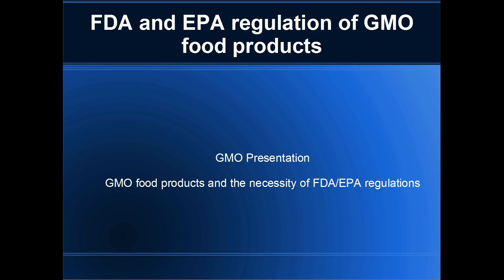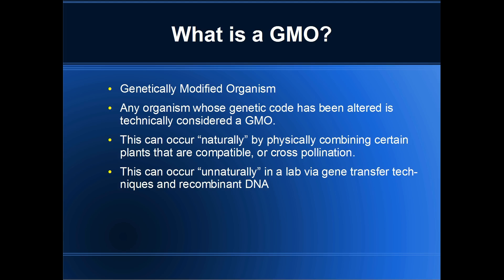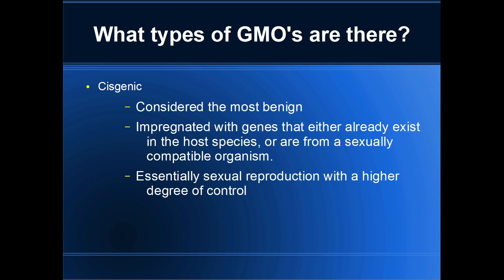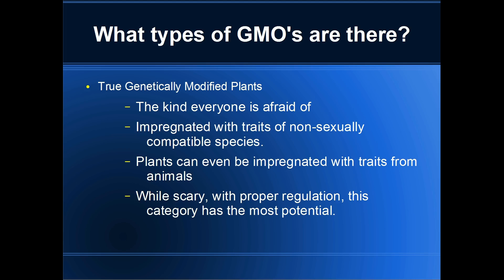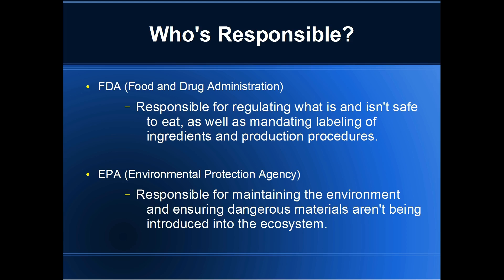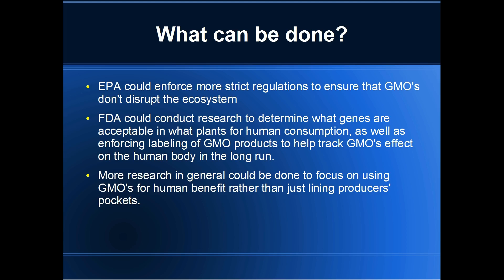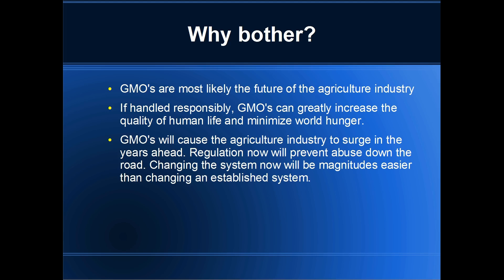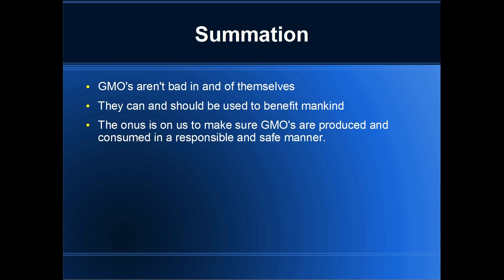GMO Presentation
My presentation on how the EPA and FDA should increase regulation on GMO production and distrobution to lead to a better future